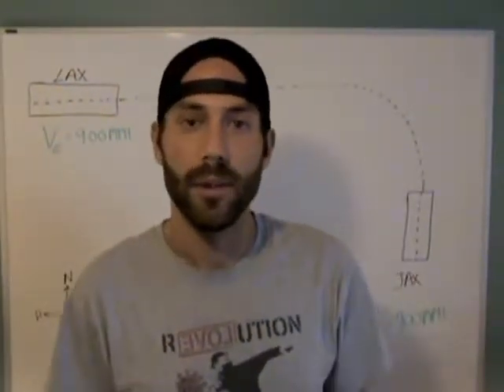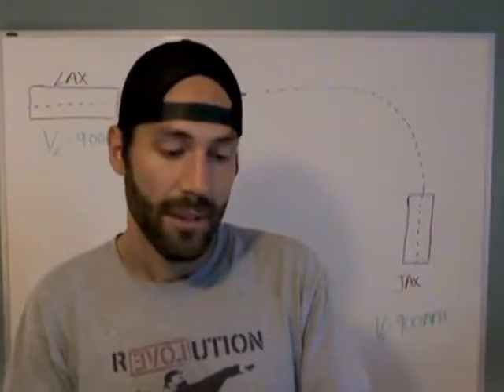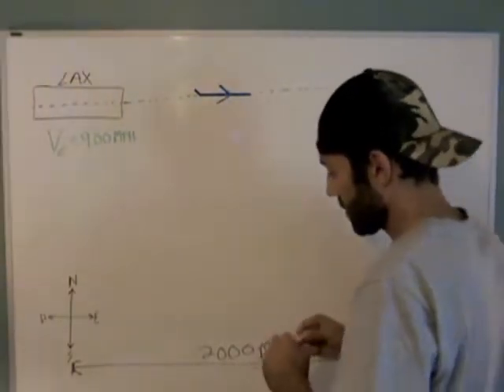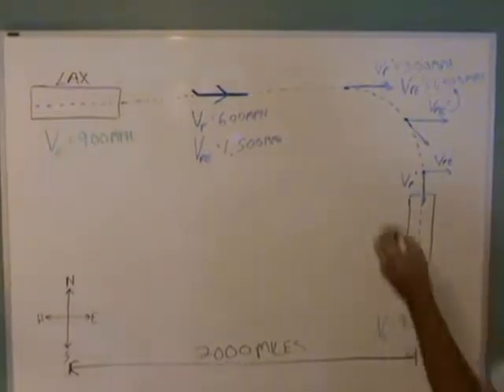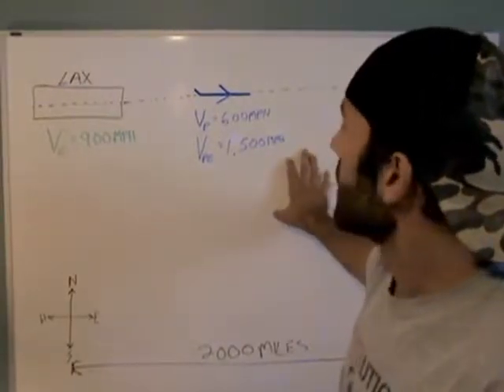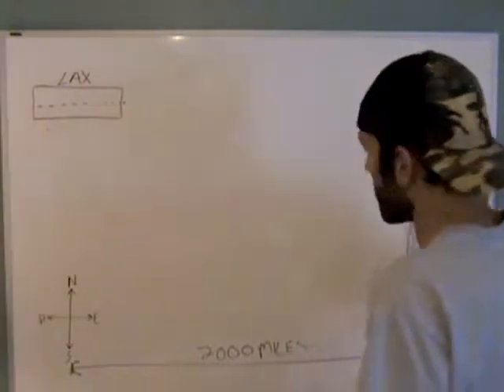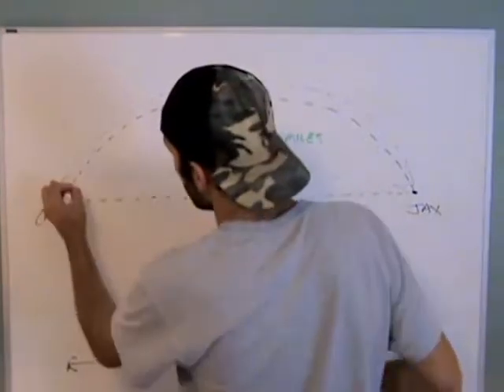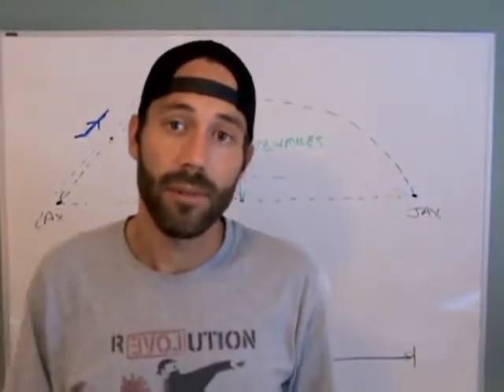Ball's Out Physics Episode 1.0 Planes Flying on a Spinning Ball